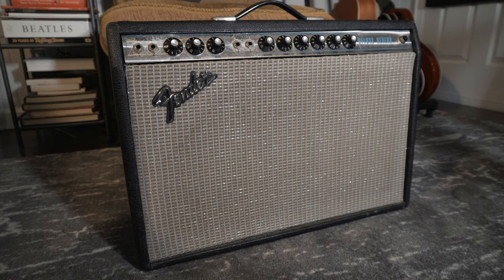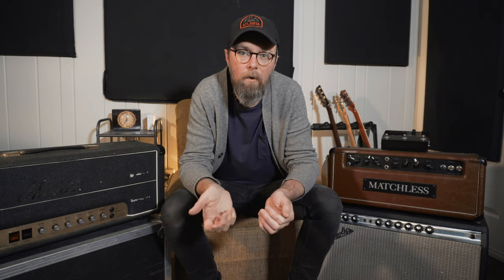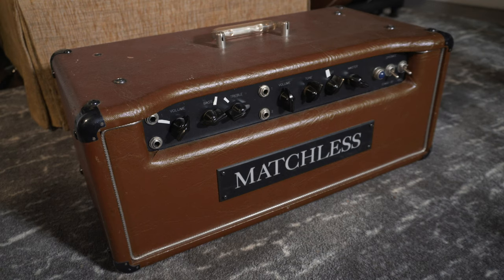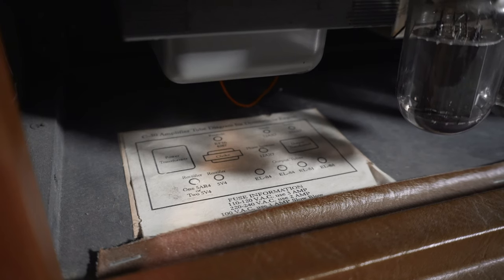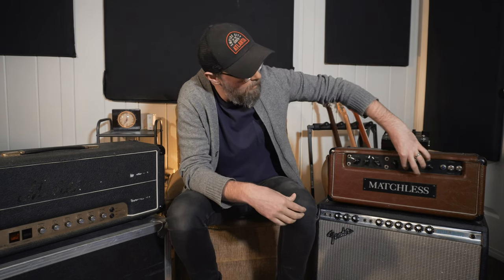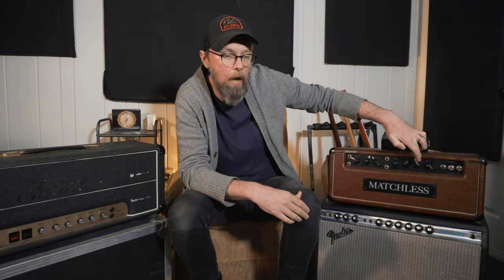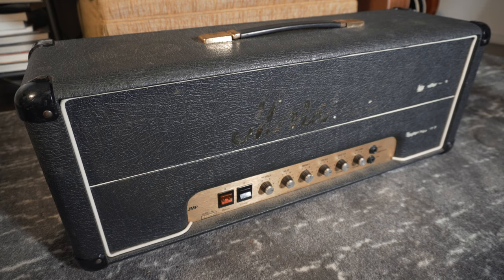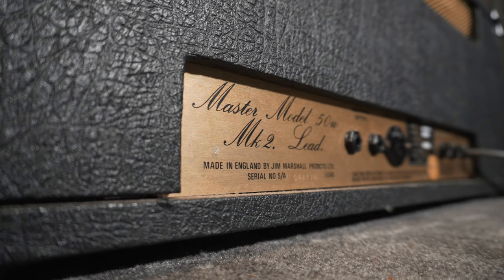Line 6 HX Stomp and Real Amp Presets for Fender, Matchless, and Marshall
I've just released my new preset pack made side by side with the Real Amps! In this video I talk a little bit about the amps - a 1972 Fender Deluxe Reverb, a 1994 Matchless C-30, and an early 80's Marshall JMP 2004.

Info on the amps:
 Fender Deluxe Reverb

Best small Gear Bag (for picks and etc):

The absolute best way to secure pedals:
250 Dual Lock

400/170 Dual Lock